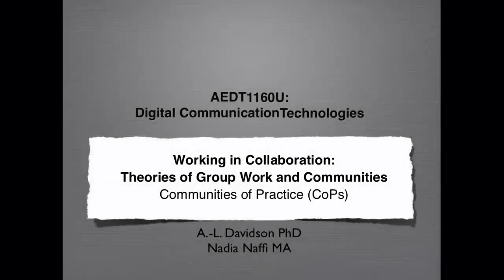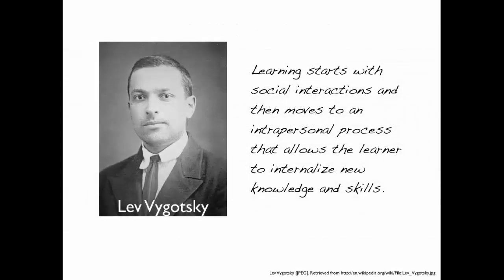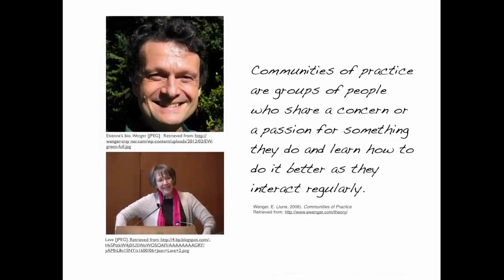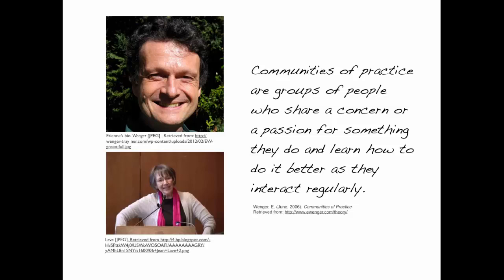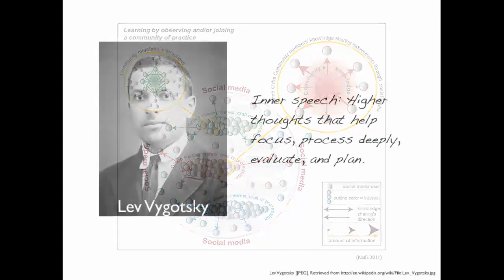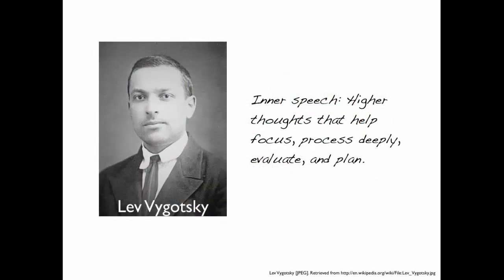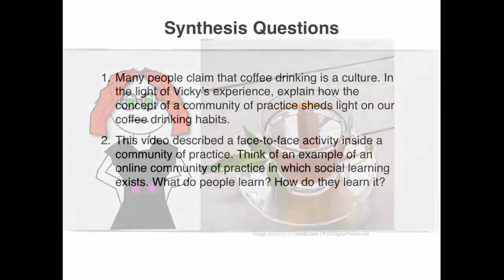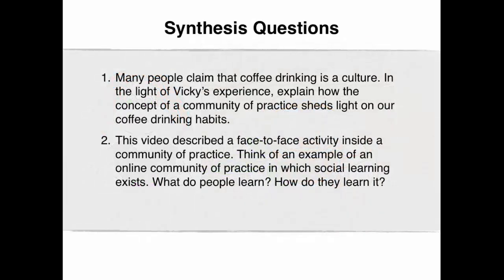VidClip 10.2 CoPs